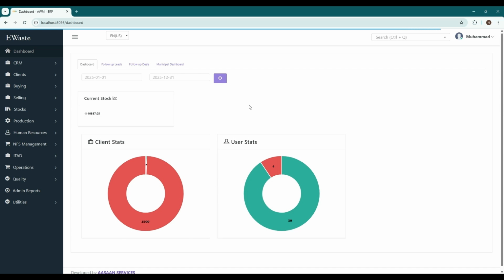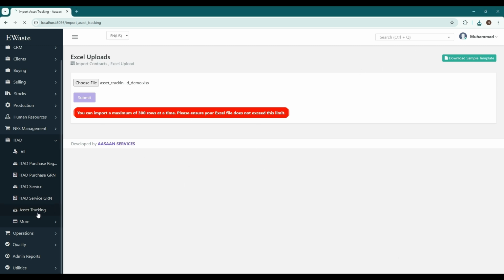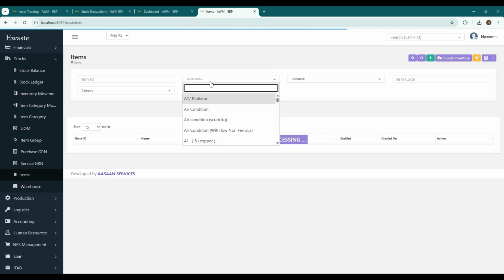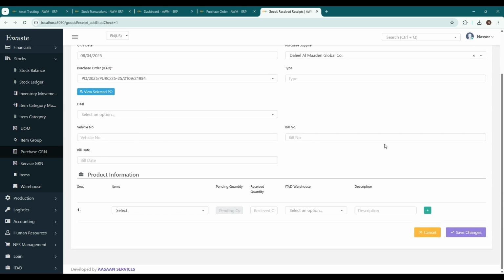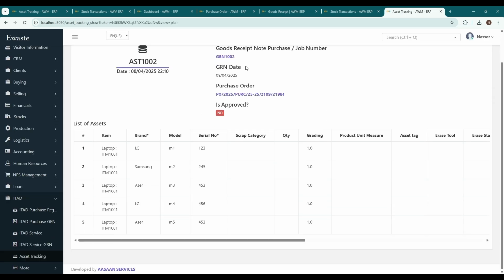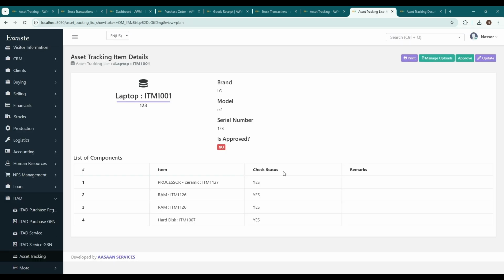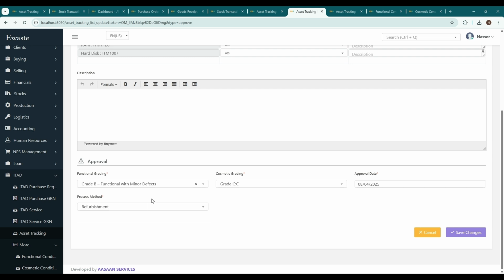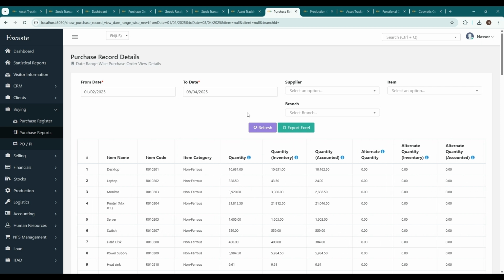Complete E-Waste ITAD Management on Aasaan ERP (AWM) | Information Technology Asset Destruction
In this video, explore the complete E-Waste & ITAD (Information Technology Asset Destruction) management process powered by Aasaan ERP (AWM)  an advanced solution for tracking, processing, and disposing of IT assets securely and responsibly.

From asset collection and validation to data destruction, refurbishment, and recycling, Aasaan ERP (AWM) provides a seamless platform to manage the entire ITAD lifecycle with compliance and efficiency.

✅ What you’ll learn:

Overview of ITAD & E-Waste workflows in Aasaan ERP (AWM)

Step-by-step process for asset disposal and destruction

How to ensure data security and compliance

Reporting, certification, and audit tracking features

Perfect for E-Waste recyclers, ITAD service providers, and sustainability teams managing end-of-life IT assets with transparency and accountability.